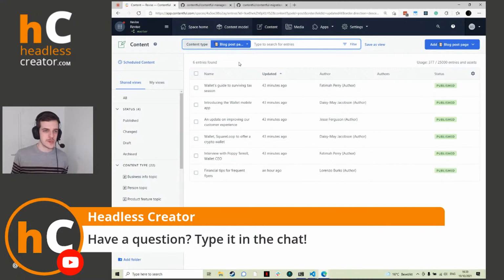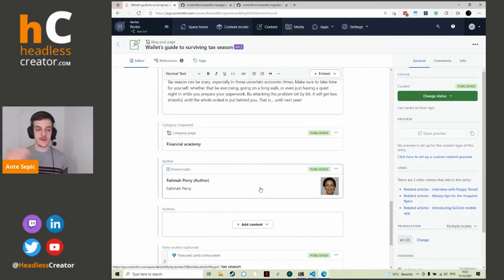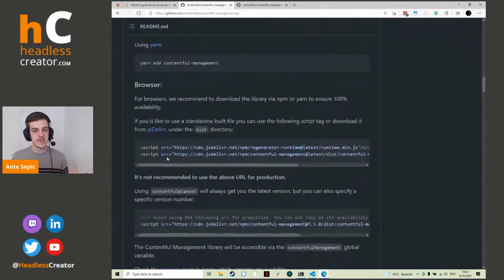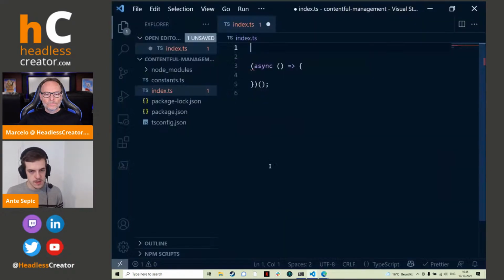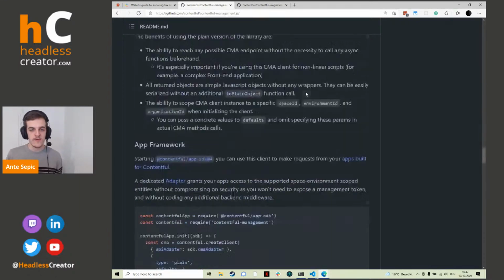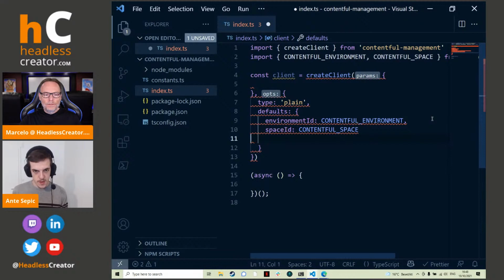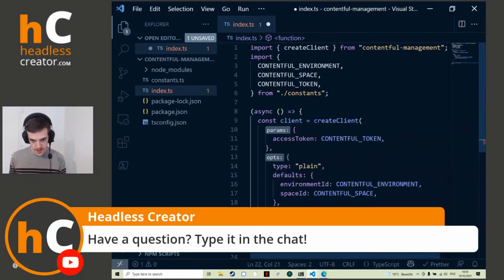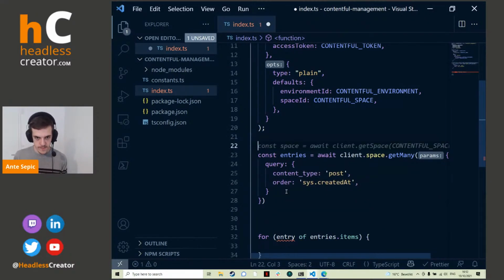FOC 32: How to Perform Bulk Content Updates in Contentful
Sometimes you just have a few content entries to edit — that's easy with any CMS. But what do you do when you have hundreds, or even thousands of entries that you need to change? In this lesson, we'll cover the various ways you can bulk-edit content in Contentful, using the Content Management API (CMA), using the Contentful authoring tool and finally, using a specialized app you can install in Contentful.